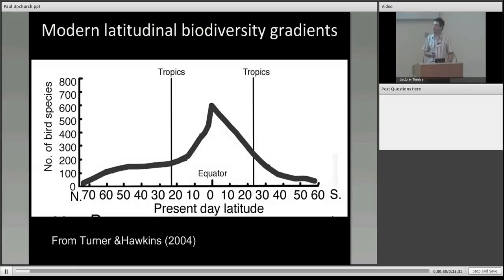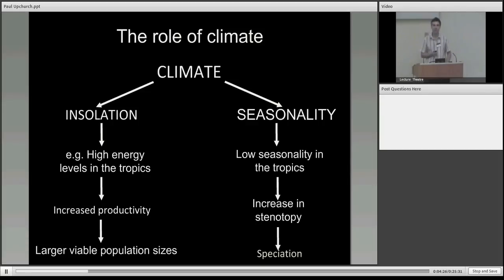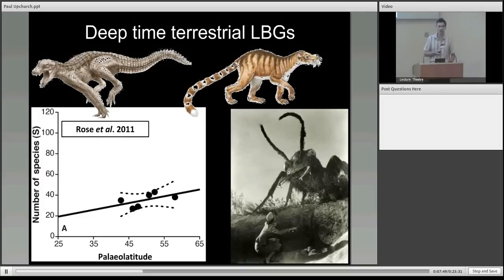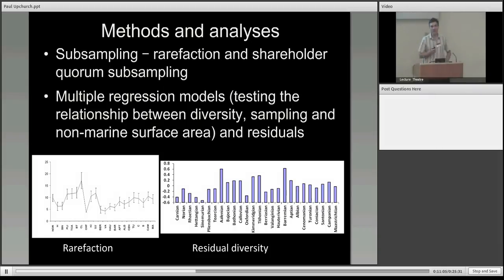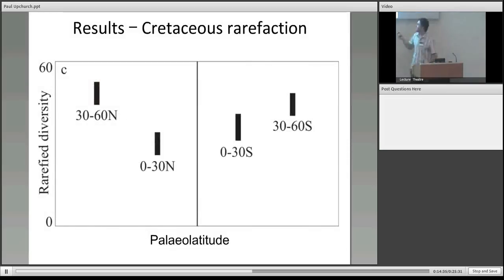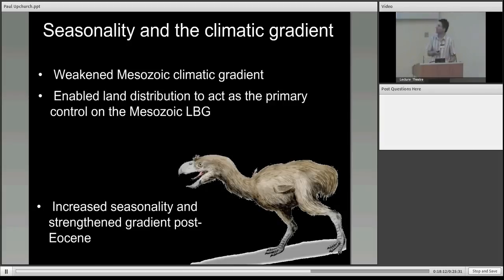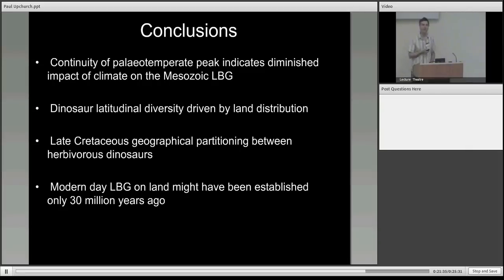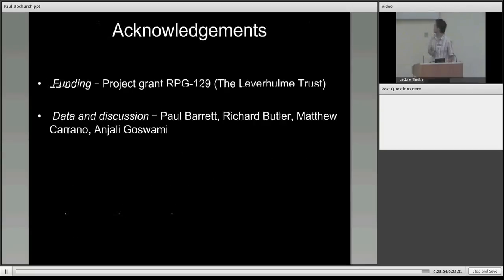Latitudinal Variation in Cretaceous Vertebrate Biodiversity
A talk on 'Latitudinal Variation in Cretaceous Vertebrate Biodiversity', delivered by Paul Upchurch at the 2012 Lyell Meeting held at the Geological Society on 29 March.

At present, the biodiversity (species richness) of terrestrial and marine organisms is positively correlated with decreasing latitude. This 'latitudinal biodiversity gradient' (LBG) is the dominant first order macroecological pattern on Earth and has potentially existed since 500 million years ago. Recently, however, analyses of the LBGs of several ancient terrestrial groups (Cretaceous dinosaurs, Palaeocene mammals, Cenozoic insects) have found distribution patterns that depart radically from the present day norm. Data from the fossil record therefore lies at the heart of current research into the climatic and evolutionary factors that shape LBGs.